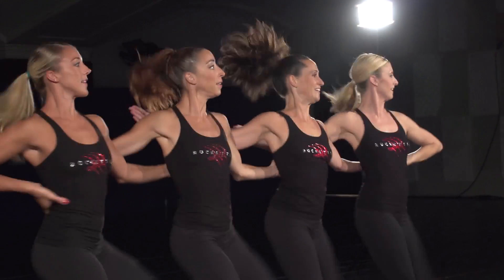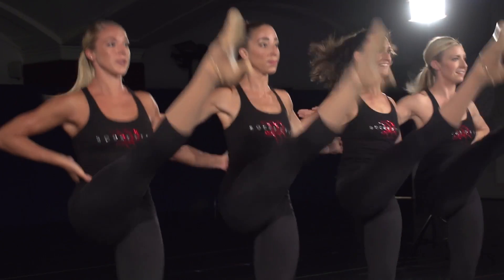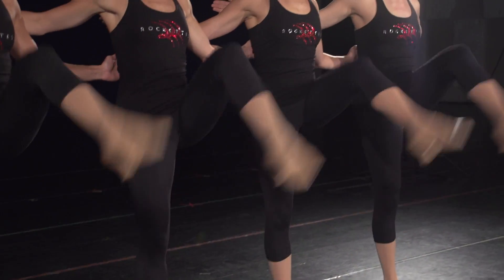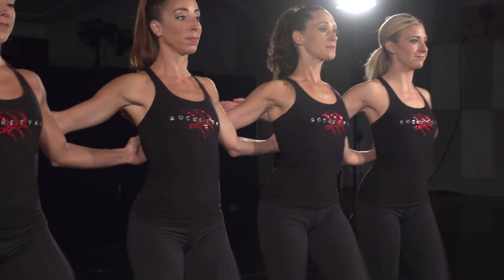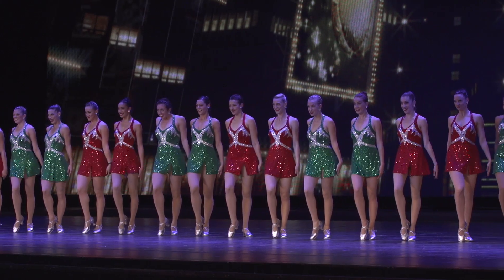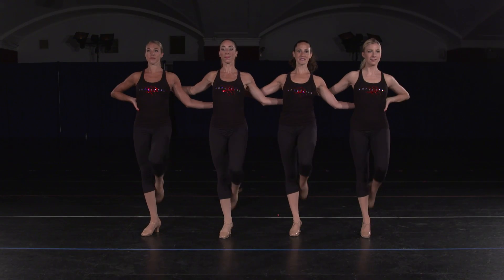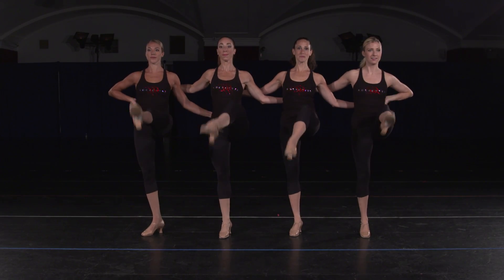Rockettes Dance Moves: Strut Kicks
There's much more to our iconic kickline than meets the eye. Rockettes strut kicks have a very specific technique (like all of our dance moves!). Teach yourself with our how-to.

The Rockettes are the world’s most famous precision dance company. Widely known as one of New York City’s most illustrious and beloved icons, they are legendary for their precision dance and eye-high kicks. You can see the Rockettes starring in the Christmas Spectacular at Radio City Music Hall.